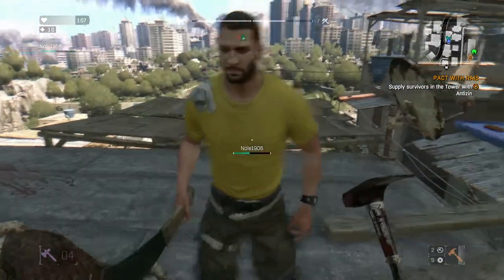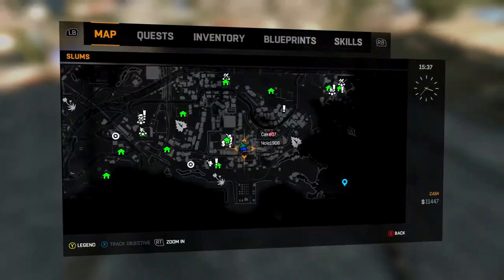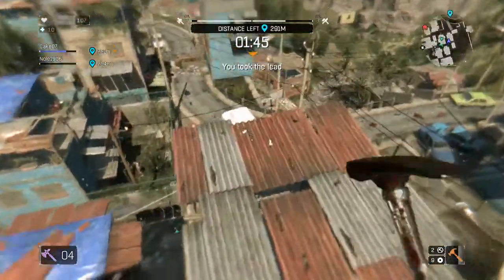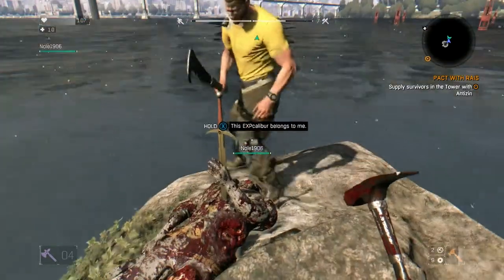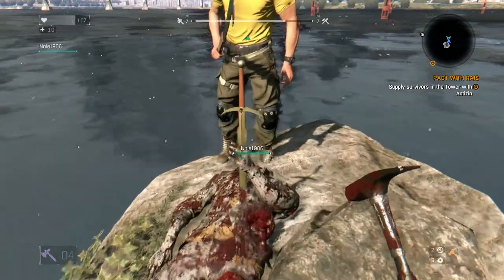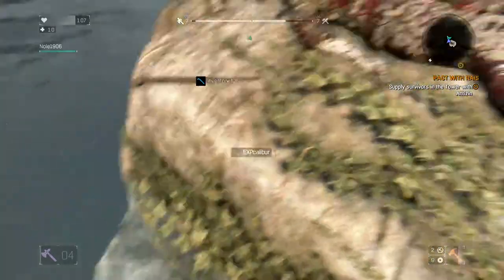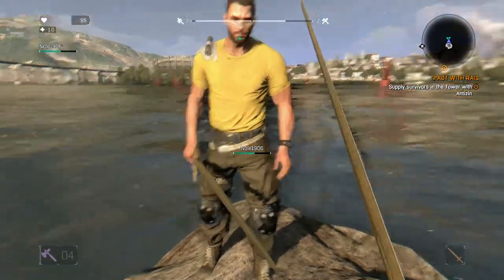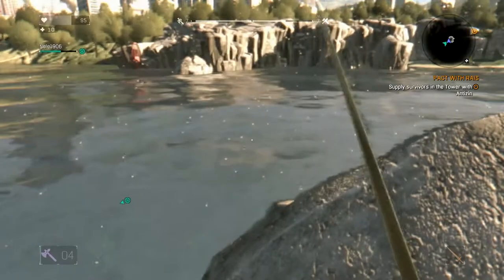★ How To - Find EXPcalibur - Excalibur Easter Egg in Dying Light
Welcome to our new series called How To. In this series we will be looking at how to get some of the more obscure things in games.

This is how to find the EXPcalibur Easter Egg in Dying Light